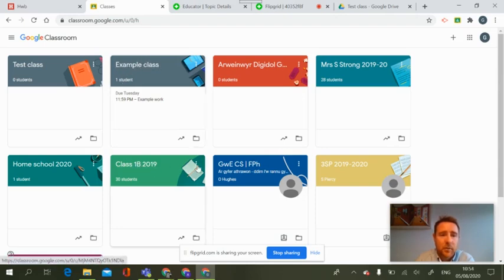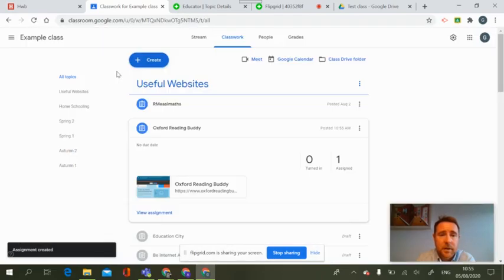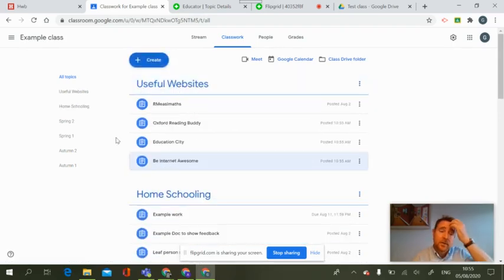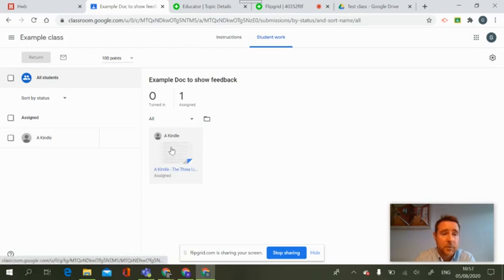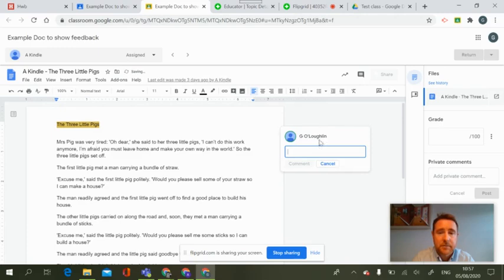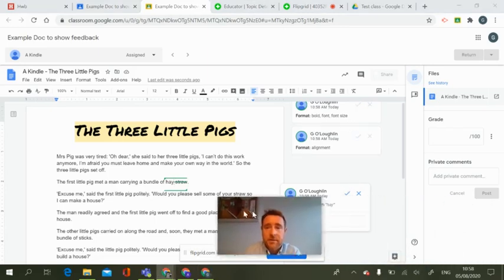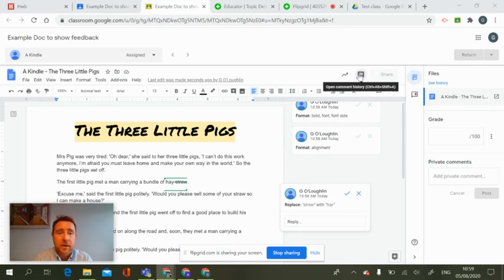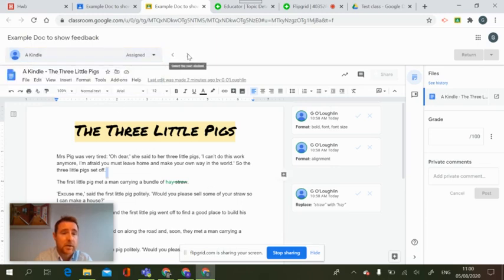Google Classrooms 3